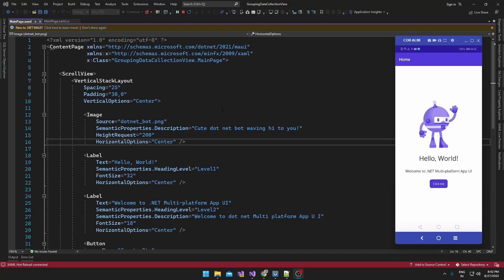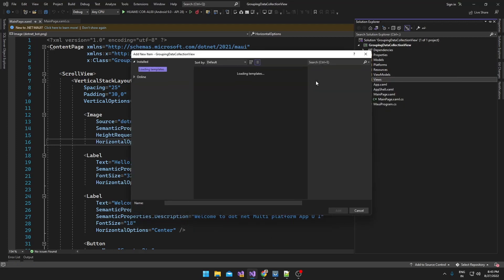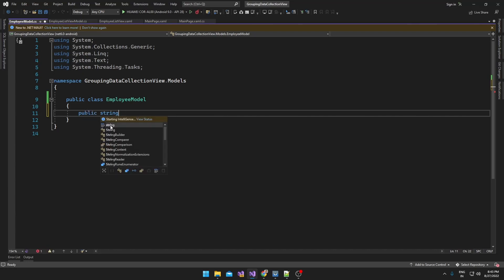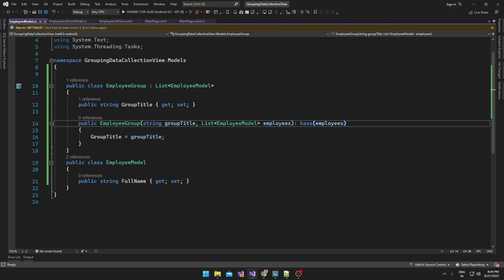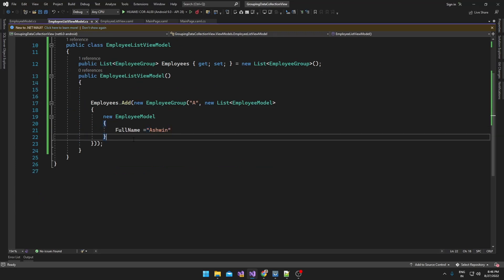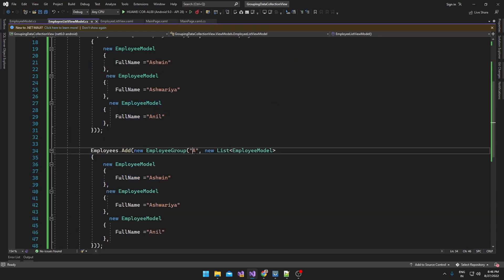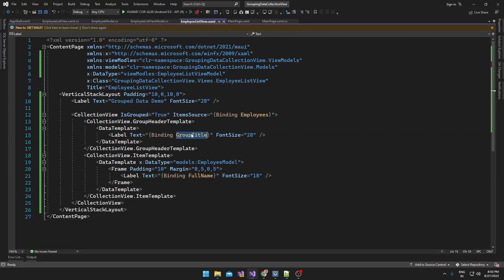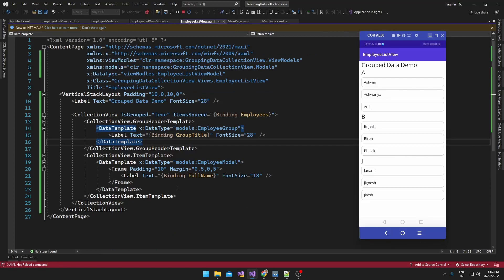Display grouped data in Collection View in .NET MAUI / Xamarin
This video about displaying grouped data in Collection View (.NET MAUI / Xamarin)